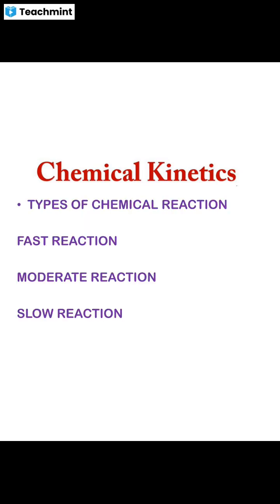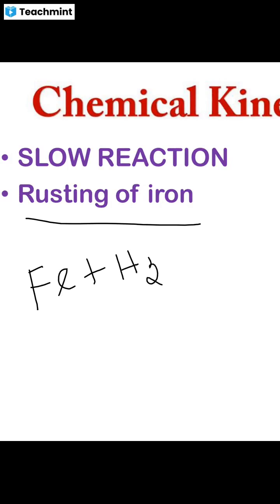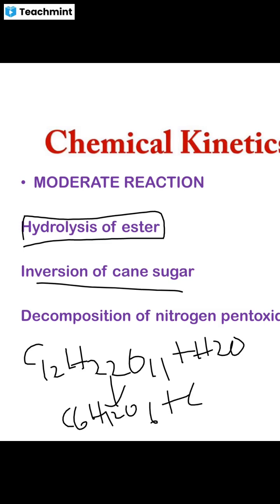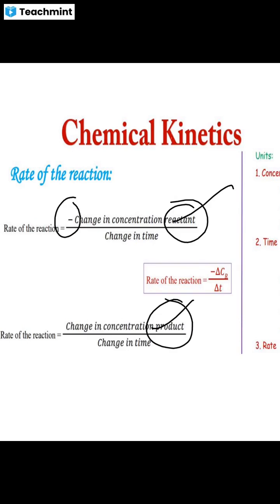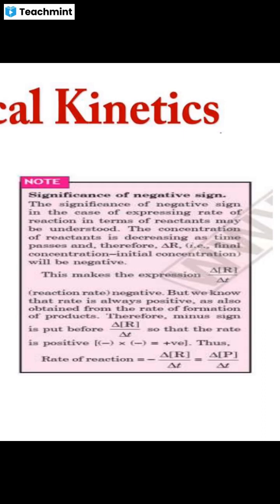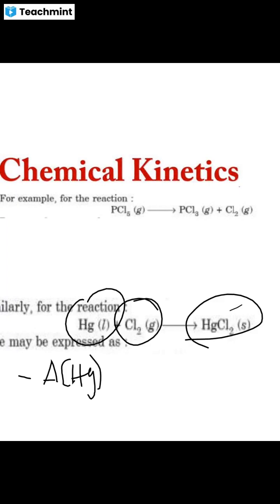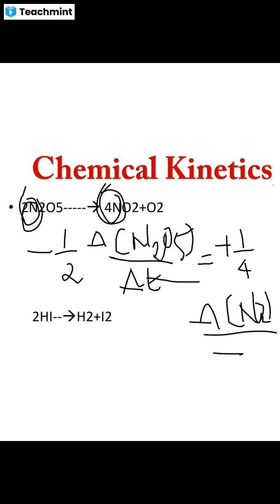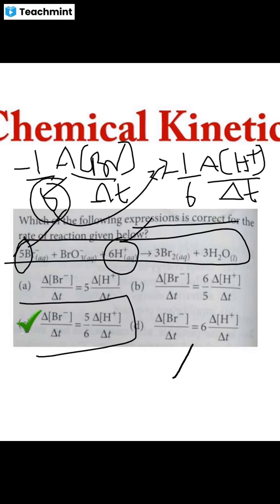# Ap chemistry syllabus chemical kinetics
Ap chemistry chemical kinetics #
IB chemistry chemical kinetics #